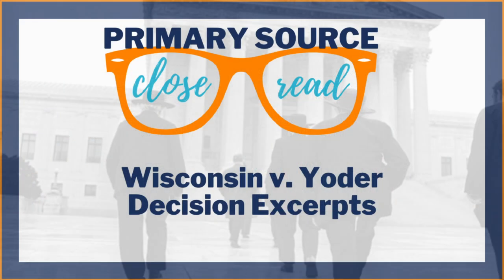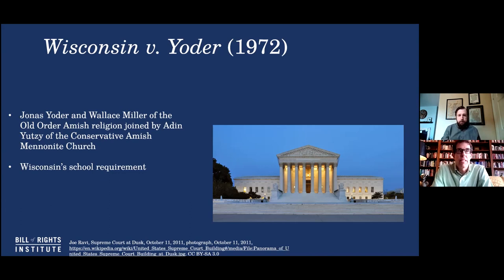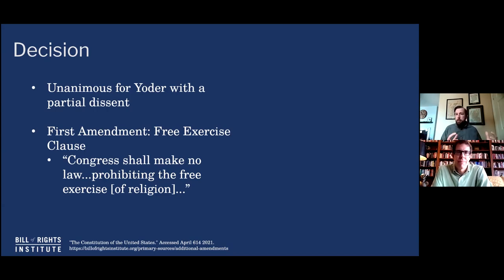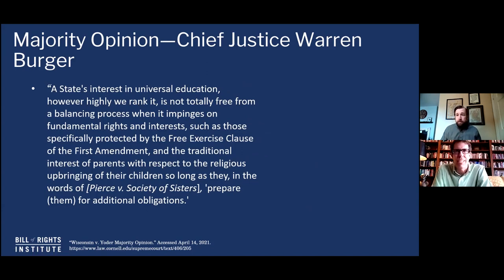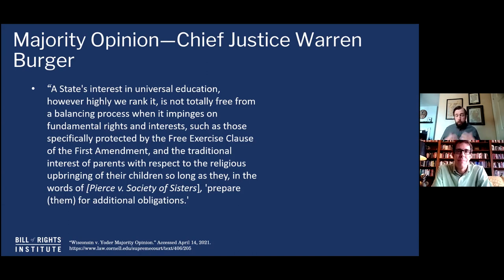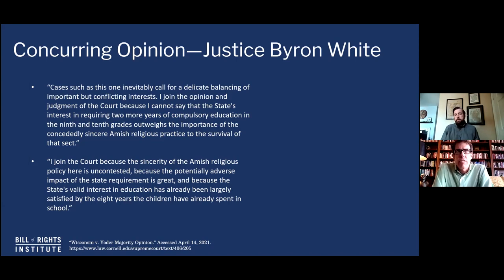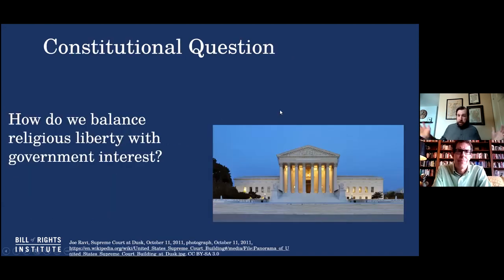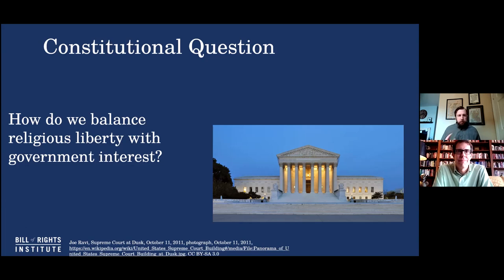Reading Wisconsin v. Yoder Decision Excerpts | A Primary Source Close Read w/ BRI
Who wins when religious liberty clashes with a government mandate? This was the question when members of the Amish community fought against a perceived infraction on their religious liberty in Wisconsin in 1971. Join BRI Staff, Kirk Higgins and Tony Williams as they explore a fascinating Supreme Court case: Wisconsin v. Yoder. Were members of the Amish community wrong in wanting to stop their children’s participation in public schools past the eighth grade? Was the government overreaching in trying to force parents to violate their religious conscience?

Primary Source Close Reading with BRI investigates some of the most pivotal speeches and documents that made America. In this series, join BRI staff Kirk Higgins and guests as they dissect how seminal documents, court cases, and speeches forged America’s development and impact our lives today.